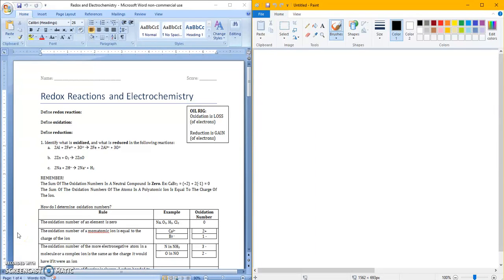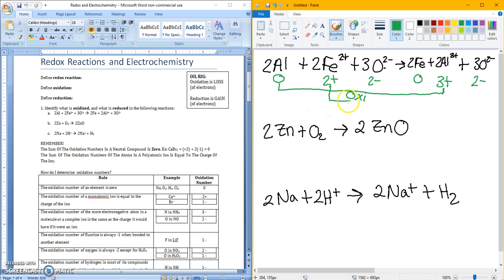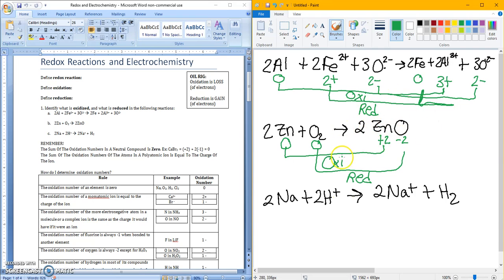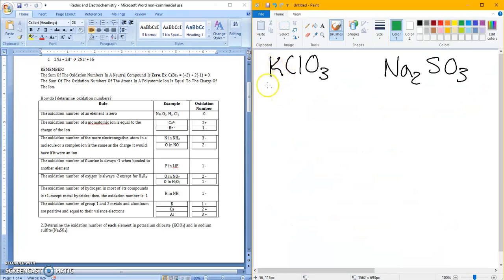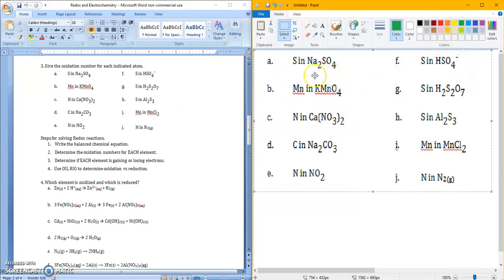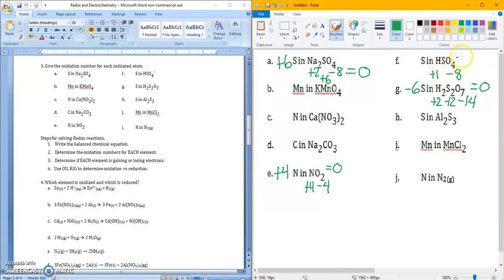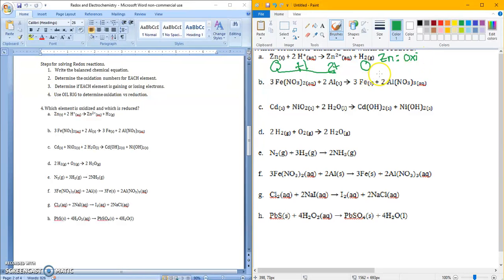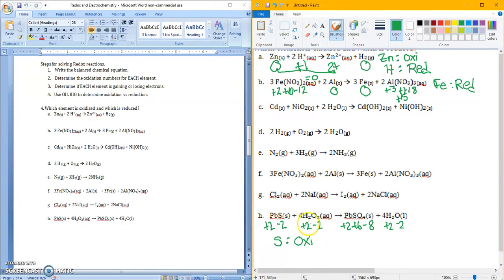Chem Vid: Redox Reactions and Electrochemistry Notes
This video goes with your Redox notes.
ERROR At 9 min and 38 sec I say that S has a -12 charge. This is incorrect. Sulfur has a +12 charge and therefore one sulfur has a +6 oxidation number. In the video it says to be careful of how many atoms there are but also be careful of the sign of the oxidation numbers